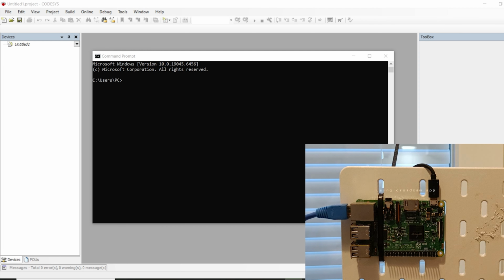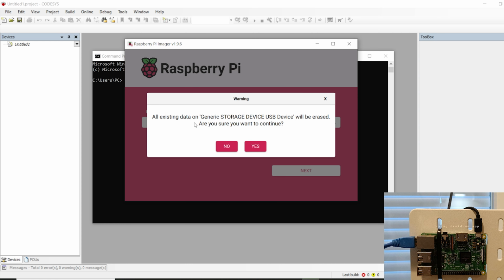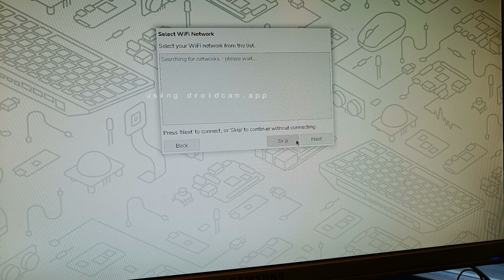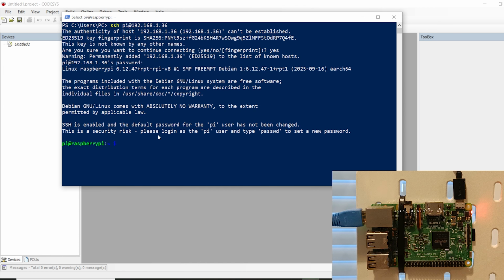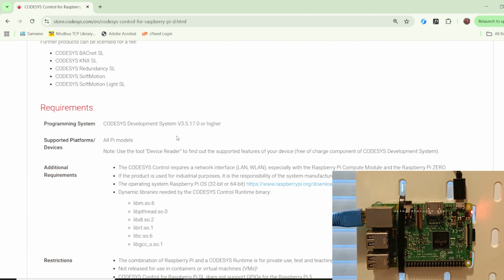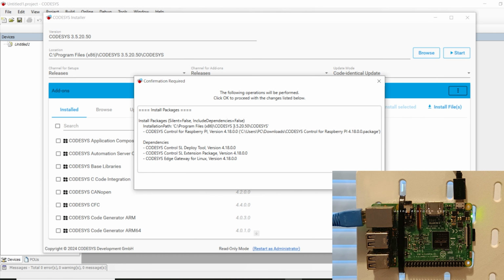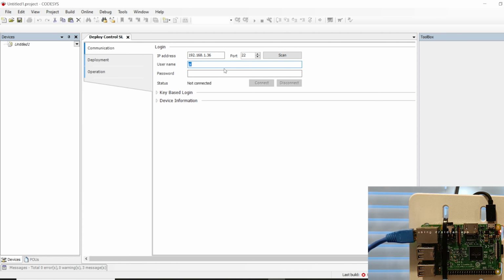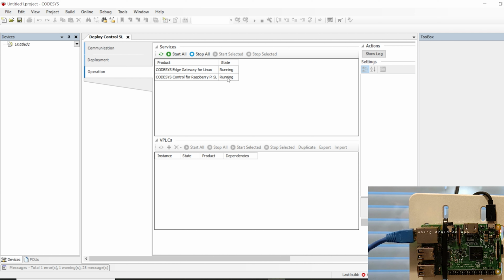How to Install Codesys Control Runtime on a Raspberry Pi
This video demonstrates how to install Codesys control runtime on a Raspberry Pi and turn your raspberry pi into a PLC.
The video demonstrates how to Install Raspberry Pi OS on the Raspberry Pi and then install the Codesys Runtime via the codesys IDE

Hardware and Software Specification
Rapsberry Pi 3B+
Codesys Development System v3.5.21
Codesys Control for Raspberry Pi v4.18.0.0